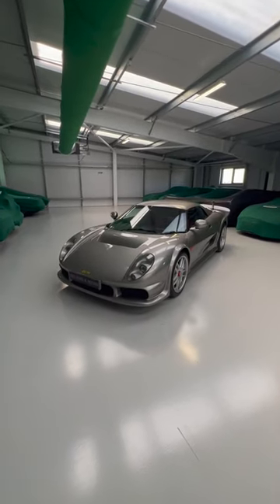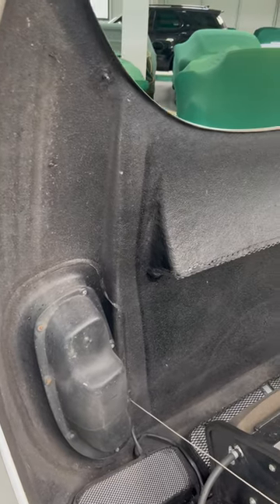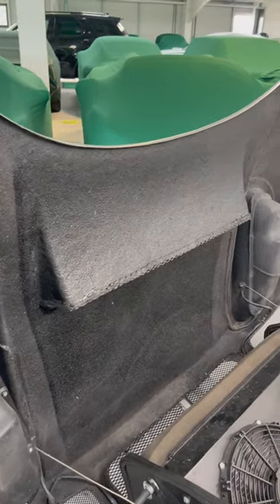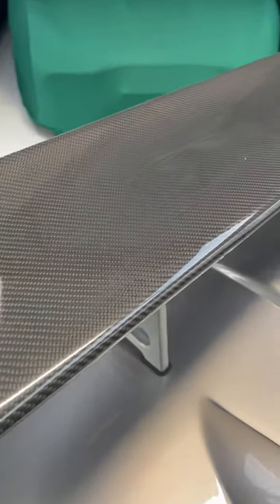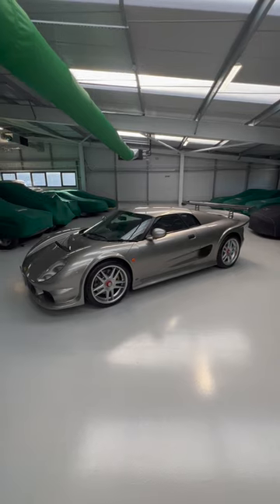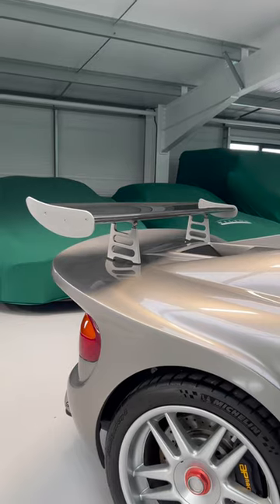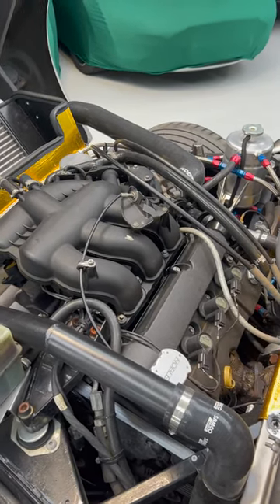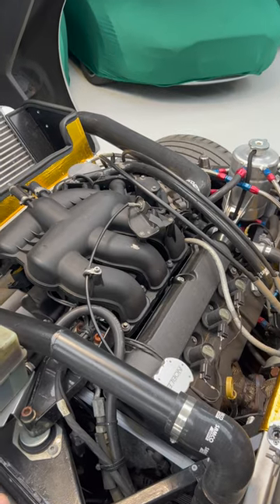Five things you (probably) didn't know about the Noble M12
Lightweight, sounds like Darth Vadar, cheap to buy and, most importantly, insanely fast.